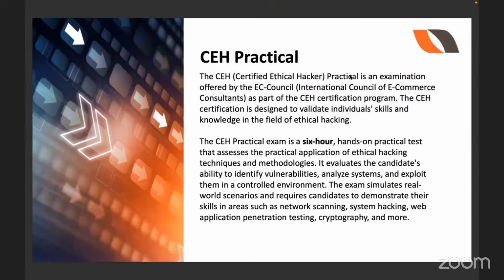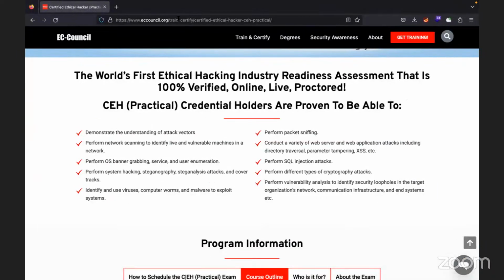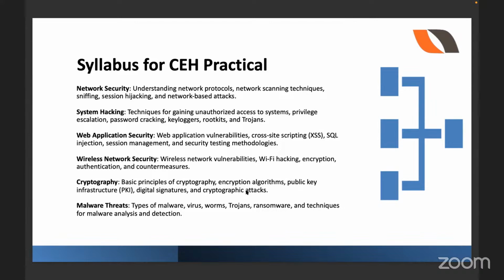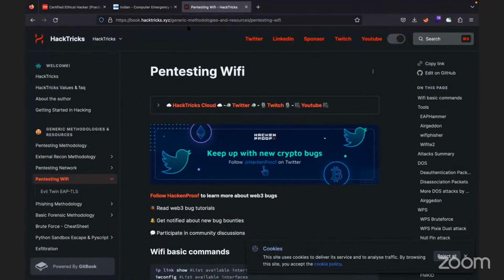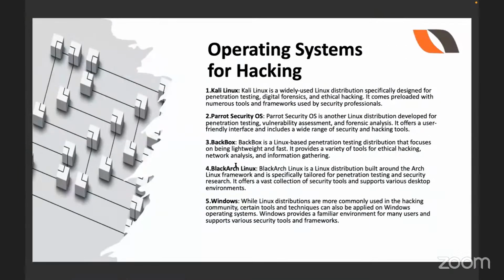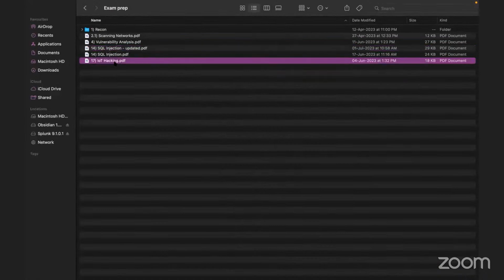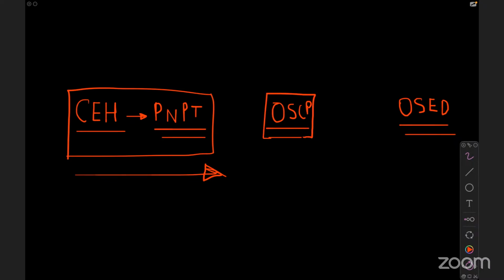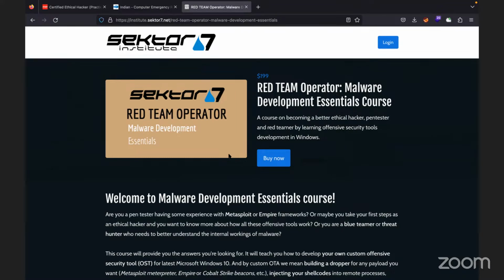LIVE CEH- V12 Ethical Hacker | Network Kings